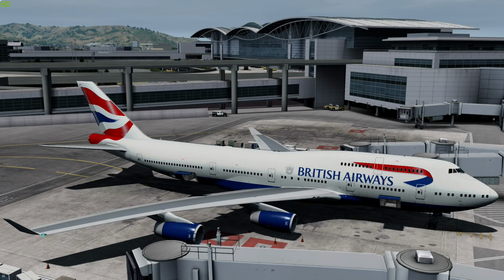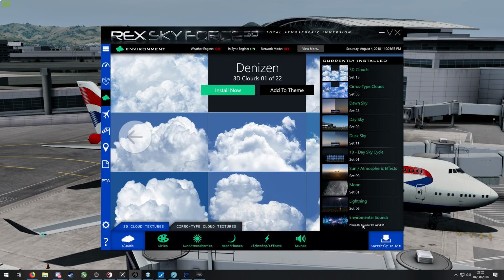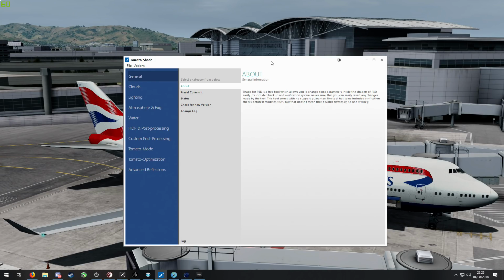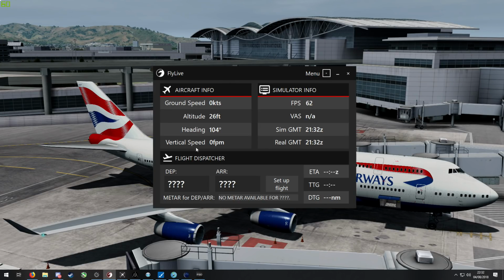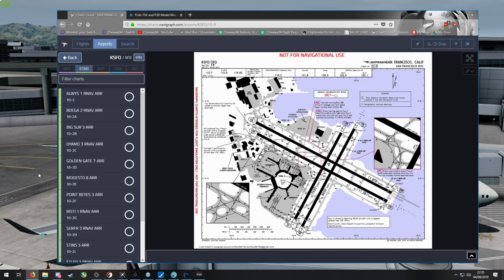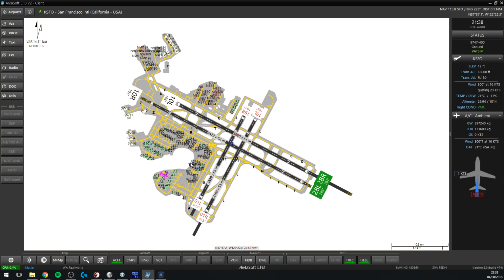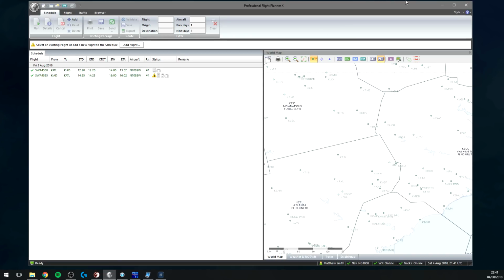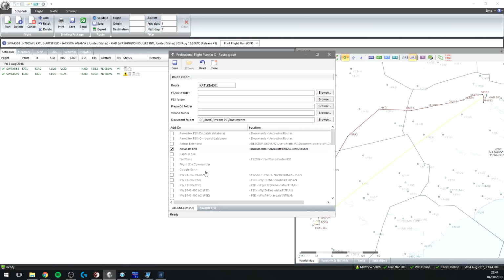"What Software Do You Use?" | My Prepar3d v4 Simulator Setup!